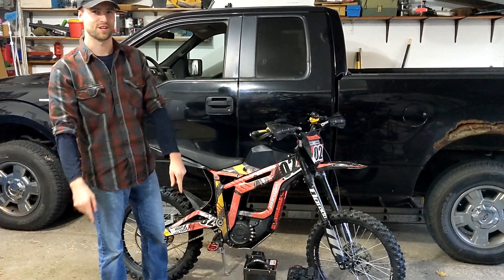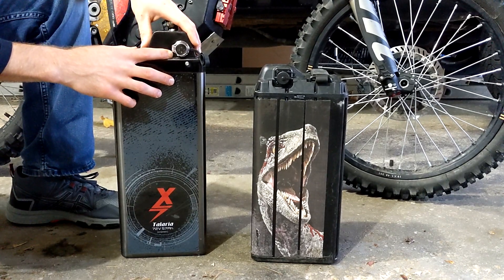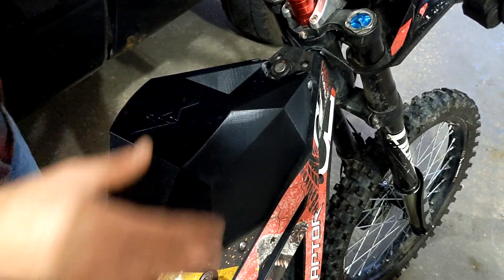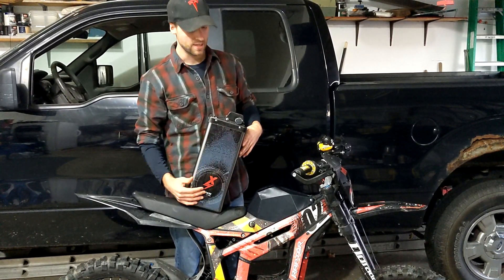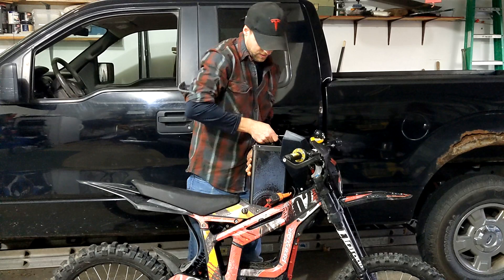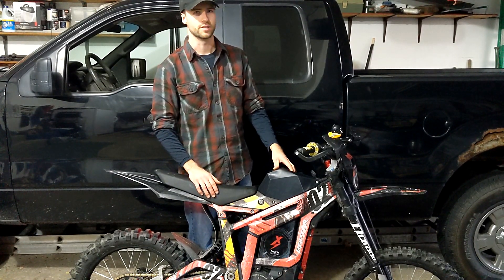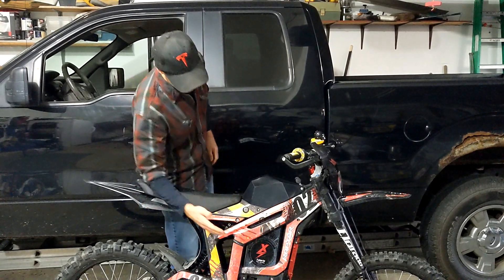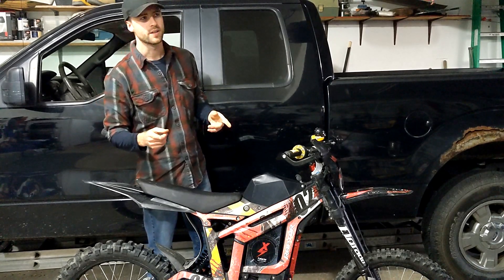BIGGEST Talaria Battery YOU CAN BUY! EMBX's 72v 57ah Battery!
In this video, we are checking out the biggest battery sold for the Talaria Sting. EMBX's 72v 57ah SUPER BATTERY

Bark Busters

GritShift Talaria Sting Billet Footpeg Support Brace

Disk Guards Rotor Adapter Brake Caliper Protector

Talaria rear linkage upgrade

Headset Spacer with Stem

Sur-ron Power Cable connectors

JFG KICKSTAND